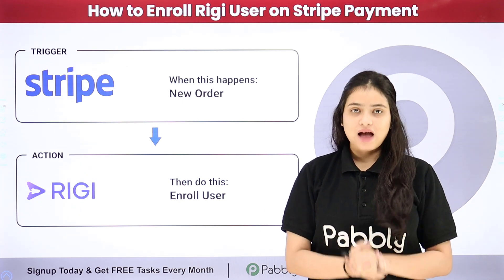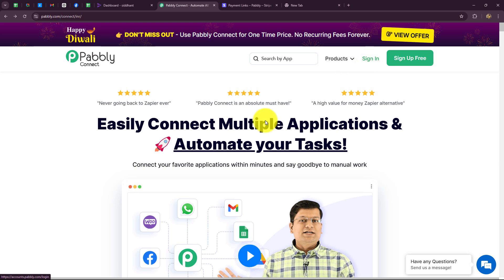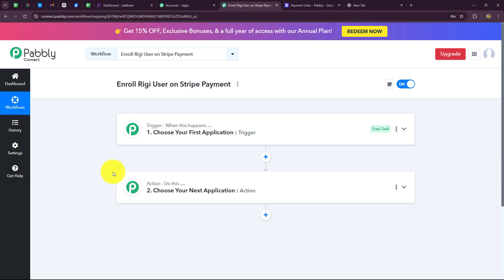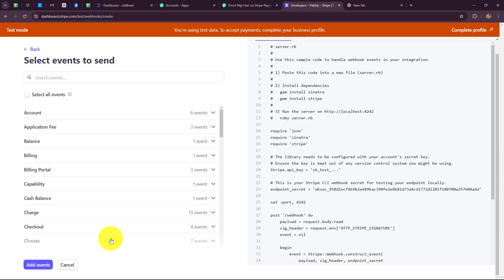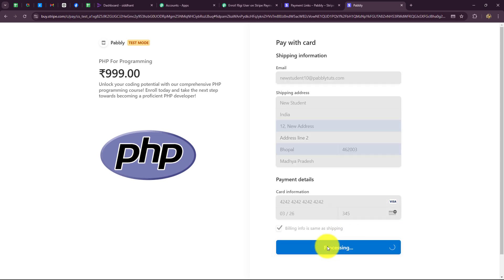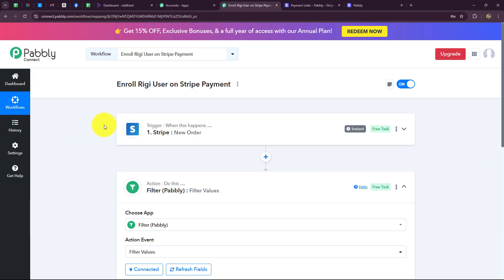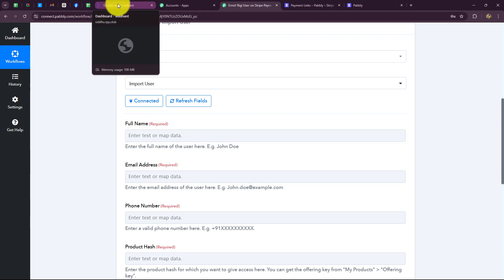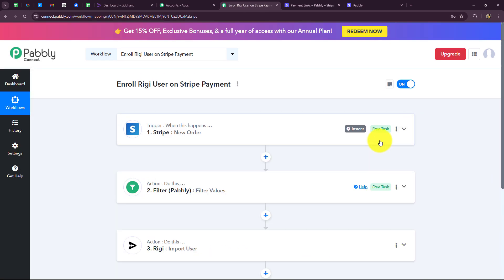How to Enroll Rigi User on Stripe Payment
In this video tutorial, we’ll show you how to automatically enroll a user in Rigi after a successful Stripe payment.

Stripe is a popular payment gateway, and Rigi is a powerful platform for managing memberships and courses. By integrating Stripe with Rigi, you can automate the process of enrolling users in your platform immediately after they complete a payment. This integration helps streamline your payment and enrollment workflow, ensuring that users gain access to your content or services as soon as their payment is processed.

Follow this step-by-step guide to set up the integration, making payment and user enrollment seamless for your business.

Use Case:
As the owner of an online course platform, I use Stripe to handle payments for my courses. When a student successfully completes their payment via Stripe, the integration automatically creates their account in Rigi, giving them access to the course materials. This streamlines the enrollment process, ensuring that once payment is made, students are immediately granted access to all the learning content without any manual work on my part. It simplifies the user experience and reduces delays, allowing me to focus more on delivering great educational content.

Benefits of Pabbly Connect:

1. Automation: Save time, money, and resources by automating tasks.

2. Integration: Connect various web services to create efficient workflows.

3. Security: Enjoy industry-standard security for your data.

4. Scalability: Easily add new applications and services to your workflow.

5. Cost-effective: Choose from plans suitable for different business sizes, with no charges for internal tasks.